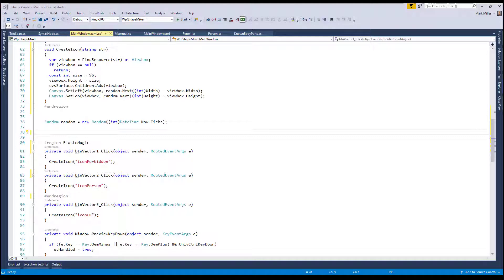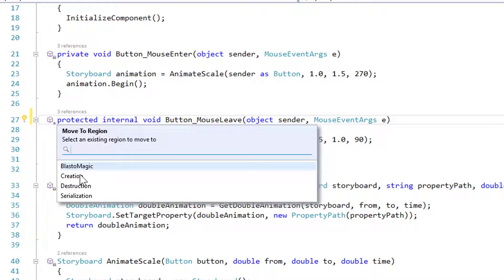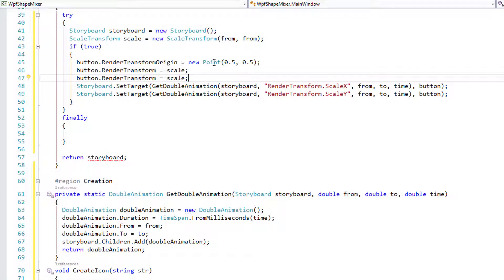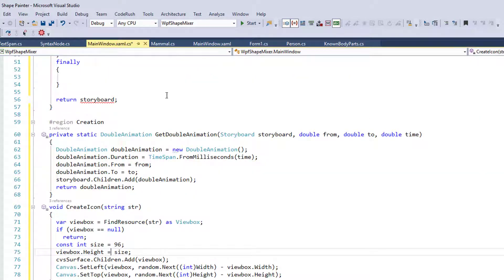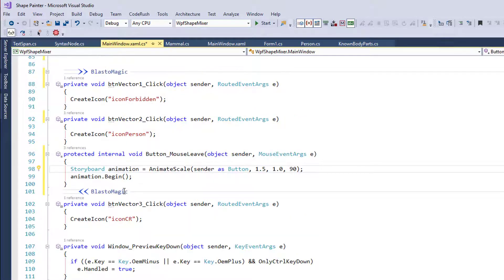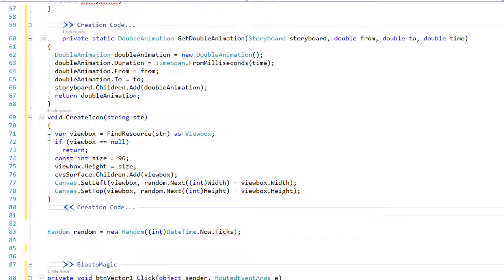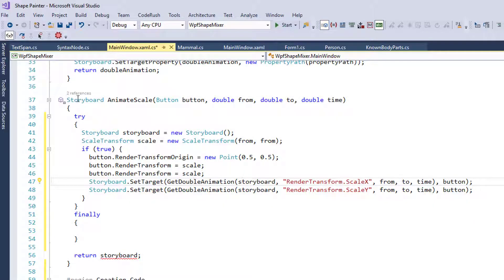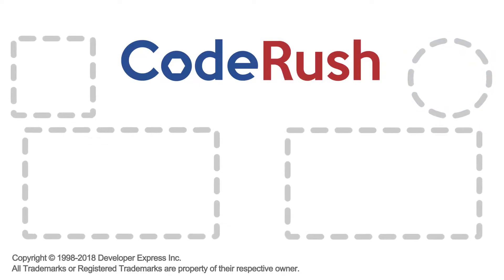CodeRush FotW: Visual Toggle Buttons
This week Mark and Rory show you the CodeRush Visual Toggle buttons: Member Icons, Structural Highlighting, Region Painting (plus options), and Show Metrics (Maintenance Complexity, Cyclomatic Complexity, and Line Count).